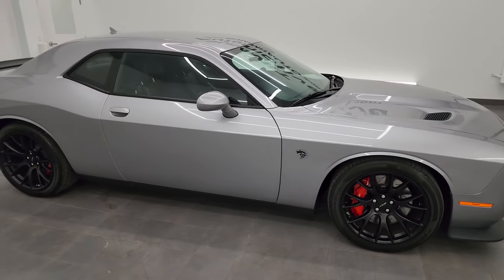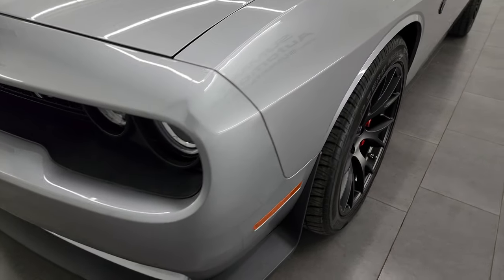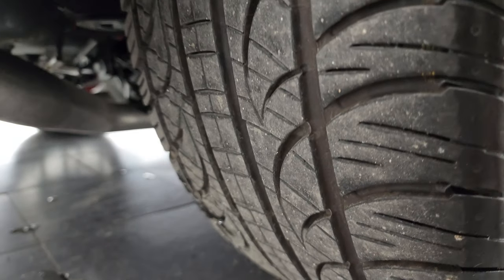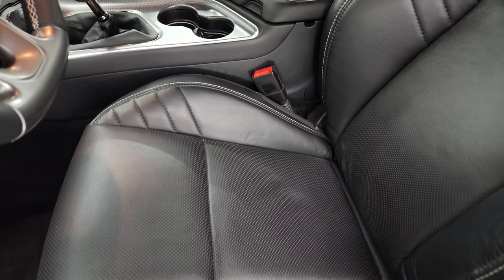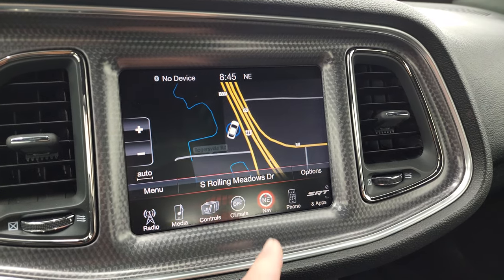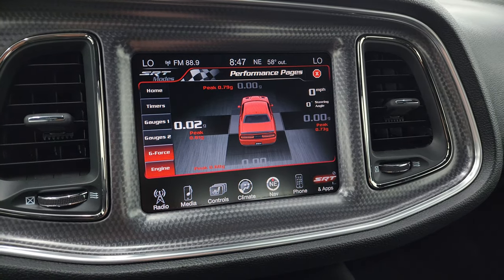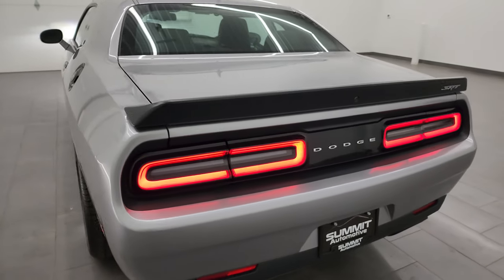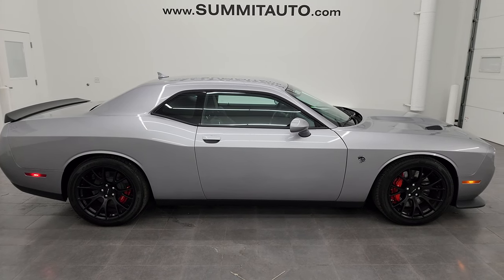2015 DODGE CHALLENGER HELLCAT STICK SHIRT BILLET SILVER 4K WALKAROUND 13922Z SOLD!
This 2022 DODGE CHALLENGER HELLCAT STICK SHIFT CARS IN BILLET SILVER METALLIC FOR SALE IN FOND DU LAC OSHKOSH WISCONSIN 54935 is the vehicle we did walk around review of today.

Thank you for checking out this video of this 2022 DODGE CHALLENGER HELLCAT STICK SHIFT CARS IN BILLET SILVER METALLIC FOR SALE IN FOND DU LAC OSHKOSH WISCONSIN 54935

STOCK: 13922Z
PRICE: $63,999
MILES: 1,100
MAKE: DODGE
MODEL: CHALLENGER
VIN: 2C3CDZC91FH885463
LOCATION: FOND DU LAC OSHKOSH WISCONSIN, 54937 TRUCKS ON 41

1 OWNER! CLEAN TITLE HISTORY! CLEAN CARFAX! 6.2 Liter V8 Hemi Supercharged Hellcat Engine Hell Cat, 707 Horsepower, Two Door Coupe, Hellcat Package Hell Cat, 6 Speed Manual Transmission Stick Shift, Rear Wheel Drive RWD 4x2 Two Wheel Drive, Factory GPS Navigation System, Reverse Backup Camera Rearview Camera, Dual Rear Exhaust, Blind Spot Monitoring with Rear Cross-Path Detection, Power Driver's Seat, Dual Heated Seats, Non Smoker, Air Conditioned Ventilated Seats, Black Ebony Laguna Leather Seats, Bucket Seats, Heated Power Mirrors with Blindspot Indicators, Electronic Stability Control Traction Control ESC, Pirelli Pzero 275/40 ZR20 Tires, 20 Inch Rims Premium Wheels, Painted Alloy Rims Premium Wheels, Four Wheel Disc Brembo Brakes, Decklid Spoiler, HID High Intensity Discharge Headlights, LED Running Lights, LED Tail Lamps, Reverse Sensors, Cowl Induction Sport Hood, AM / FM Radio Tuner, Sirius/XM Satellite Radio Capabilities Sirius / XM, Uconnect 8.4AN System 8.4 Inch Touchscreen with AM/FM/BT/ACCESS/NAV, 7-Inch Multi-View Display, Harmon / Kardon Premium Audio Sound System Harmon/Kardon, 911 Assist System, U Connect Hands Free Bluetooth Hands-Free Phone System Blue Tooth, Auxiliary MP3 Jack Portable Audio Connection, Factory Subwoofer, SD Card Slot, USB Jack Portable Audio Connection, Enter-N-Go System Keyless Entry System, Keyless Entry with Factory Remote Start, Push Button Start, Rear Window Defroster, Driver and Passenger Front Air Bags, L.A.T.C.H. Child Safety System, Side Curtain Air Bags SRS Safety Restraint System, Heated Steering Wheel Multi-Function Steering Wheel Controls, Homelink System with Three Programmable Buttons for Garage Doors, Lighting Systems & Security Systems, Compass, Outside Temperature Display and Mileage Display, Dual Multi-Zone Climate Control , Fold Down Rear Seats, Factory Floormats, Machined Metal Dash Trim, Air Conditioning AC, Cruise Control, Power Locks, Power Windows, Automatic Headlights Autolamp, Power Tilt/Telescope Steering Wheel, Billet Silver Metallic, ONE OWNER! CLEAN AUTOCHECK! Very very clean inside and out! This is one of the sharpest and cleanest 2015 Dodge Challenger SRT Hellcat cars we have ever had on our lot! Make your move before this super clean ride is gone!

STOCK: 13922Z
PRICE: $63,999
MILES: 1,100
MAKE: DODGE
MODEL: CHALLENGER
VIN: 2C3CDZC91FH885463